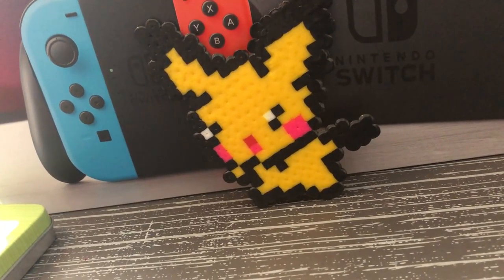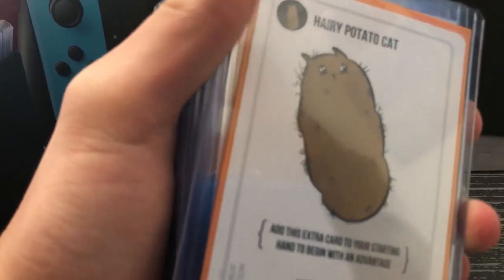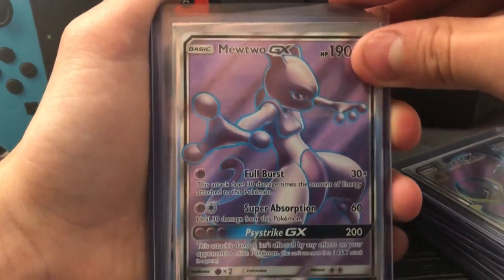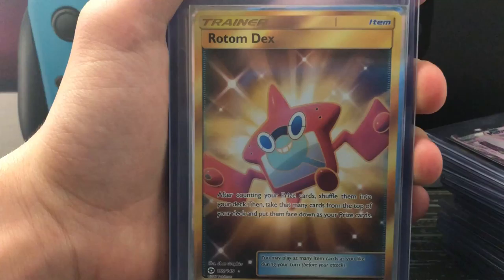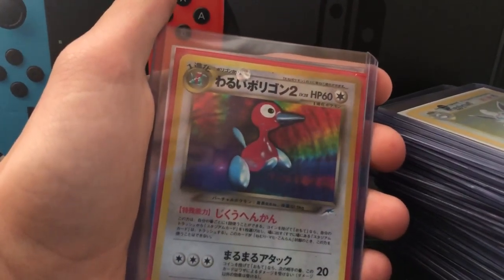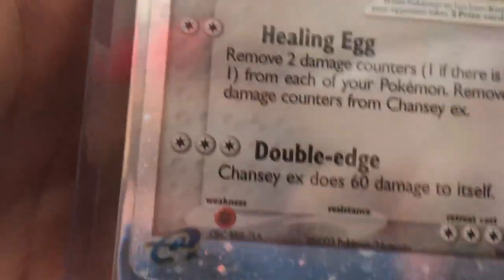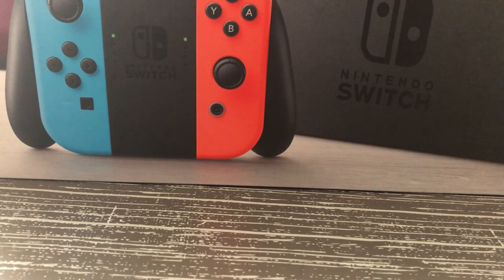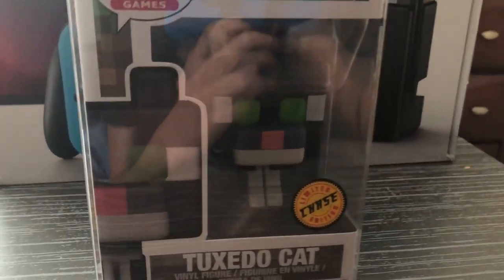Pokémon TCG episode #2: Pikabubplays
Showing off my Pokémon card collection